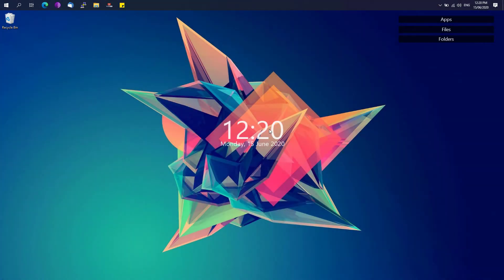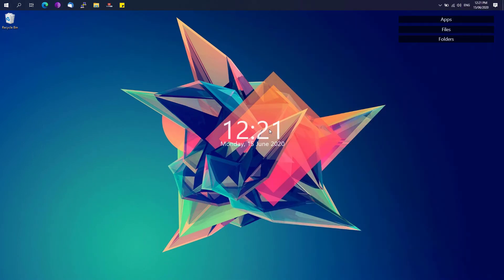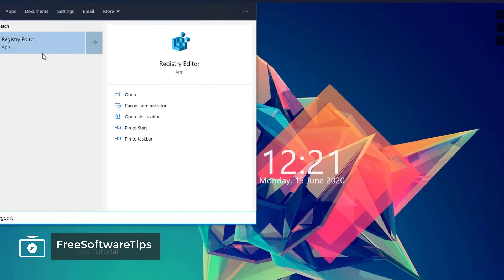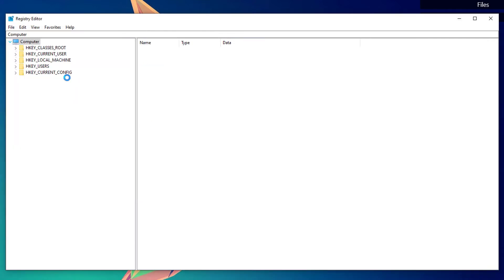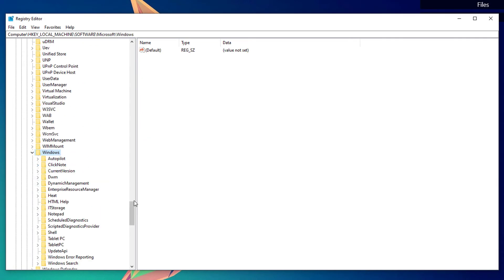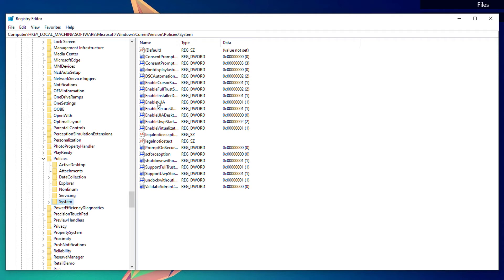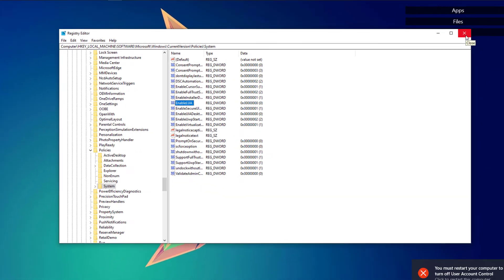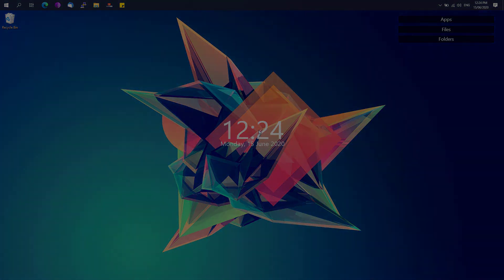Easily fix "This App Has Been Blocked by Your System Administrator" In Windows 10/8.1/8/7 | 2020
In this video tutorial, I'll be showing you the quick fix for the error "This app has been blocked by your system administrator" on Windows 10/8.1/8/7.

Artist Name: The Spacies
Song Name: Heartbeat (Instrumental)
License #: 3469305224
Support by donating any amount!